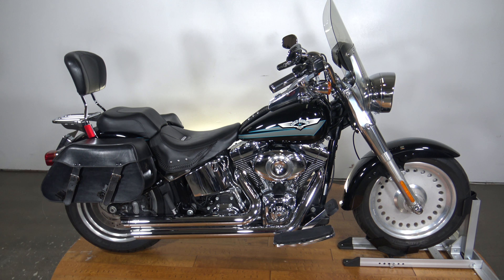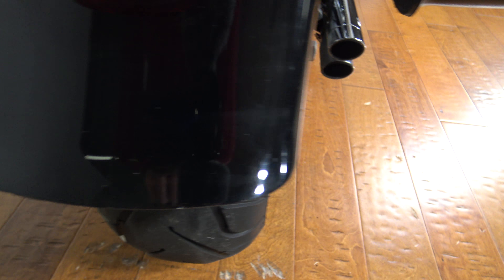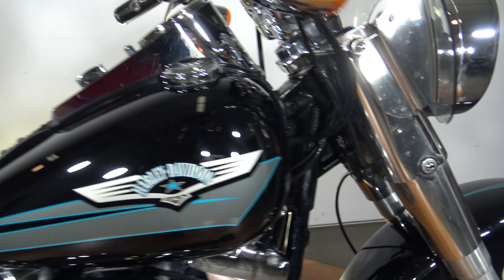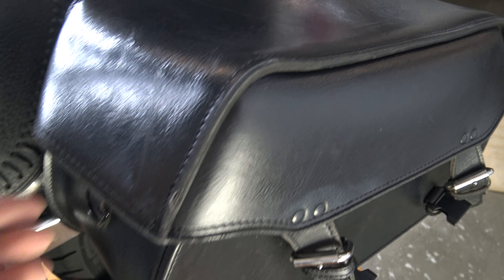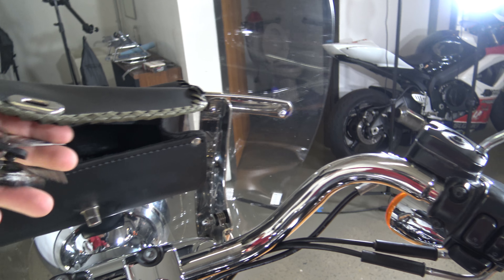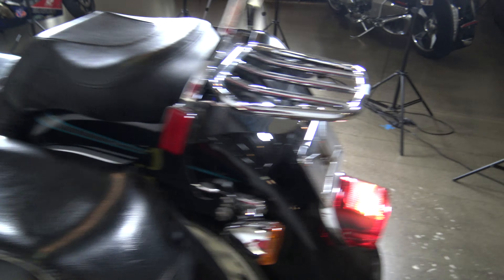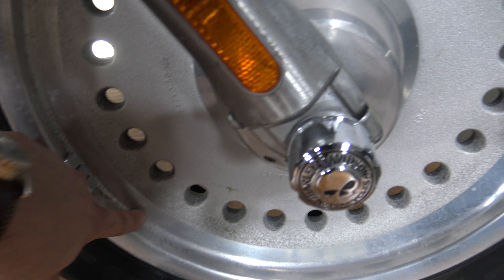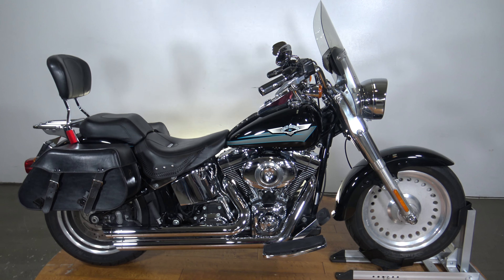Harley Davidson Fatboy